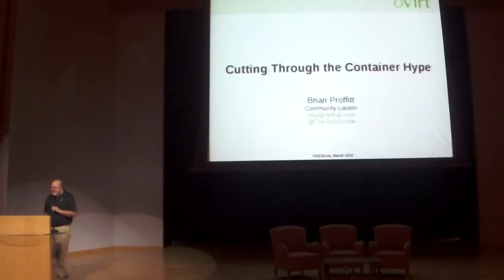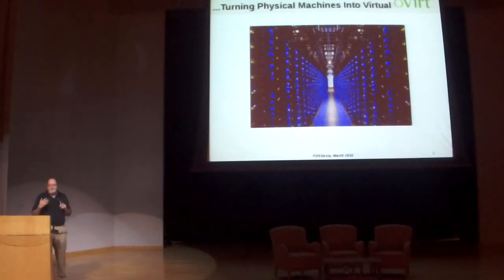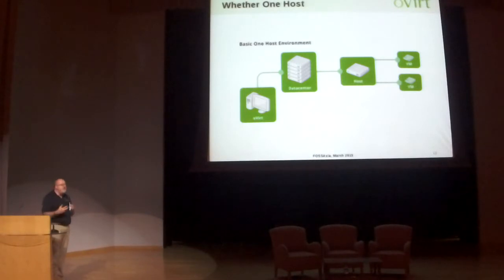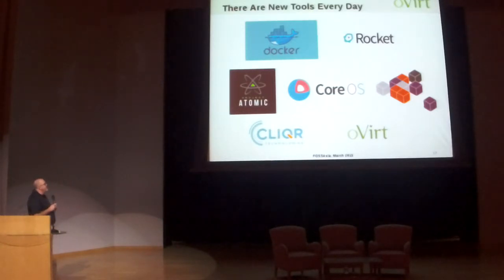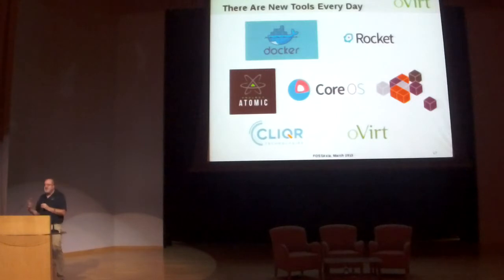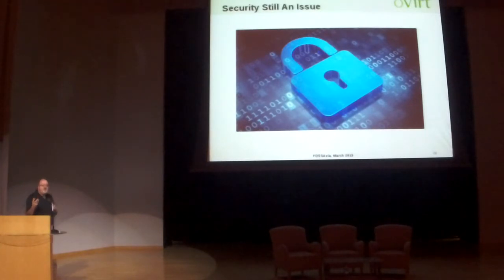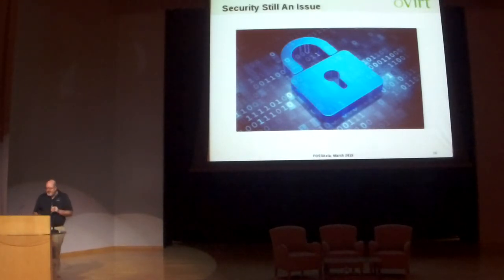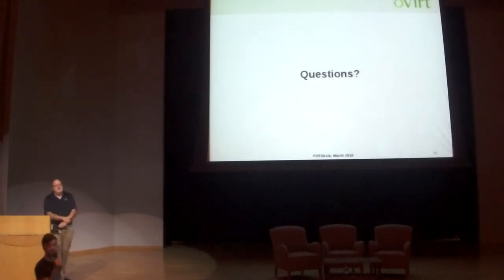Cutting Through The Container Hype - Brian Proffitt - FOSSASIA Summit 2015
Speaker: Brian Proffitt, Red Hat

Description:
Virtualization was the next Big Thing. Then cloud. Now, containers are at the peak of hype, led by the excitement surrounding Docker and containers. Project Atomic hopes to temper innovation with better
management and control, and it's not alone: CoreOS, Docker's suite of enterprise products, and most recently, Ubuntu's Ubuntu Core all hope to capture this market. But what is the market? Is container technology the best plan for DevOps and an increasingly cloud-oriented IT?